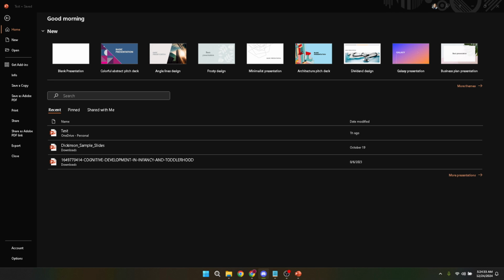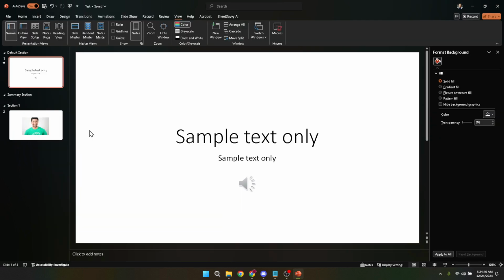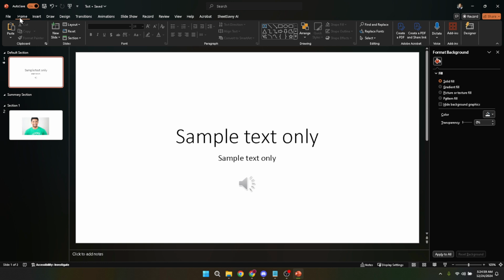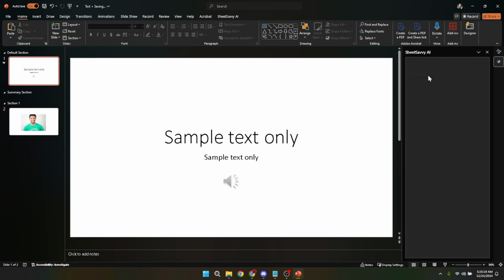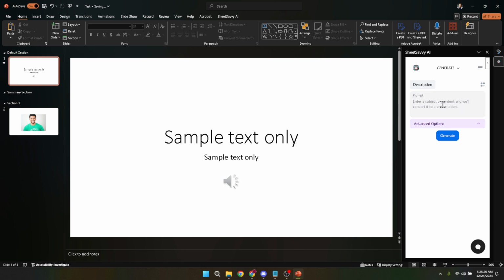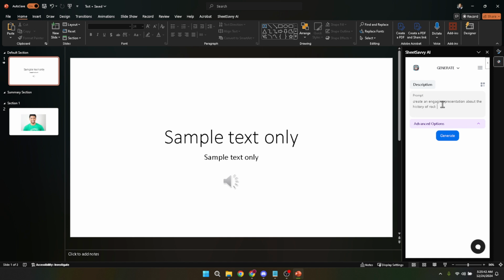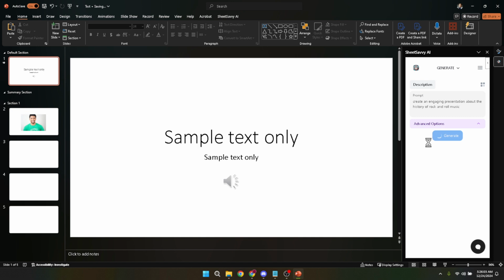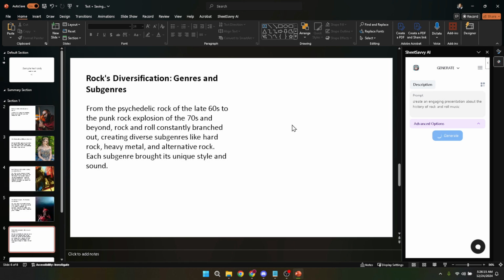How to Make Powerpoint by Ai (Full 2024 Guide)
In today's video we will show you powerpoint,how to use powerpoint,powerpoint tutorial,microsoft powerpoint,powerpoint presentation,powerpoint tips,powerpoint tricks,how to make powerpoint presentation slideshow in pc,how to make powerpoint presentation in mobile,word to powerpoint,powerpoint animation,ai powerpoint maker,powerpoint design,powerpoint hacks,modern powerpoint,how to make a powerpoint,ai in powerpoint,presentación de powerpoint,how to make a powerpoint with ai